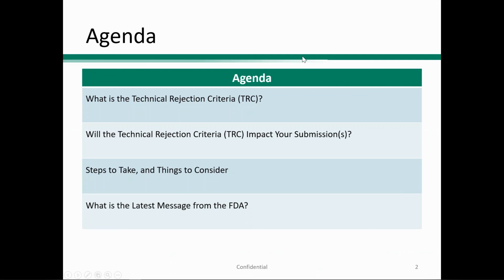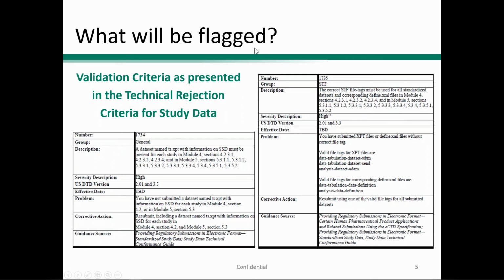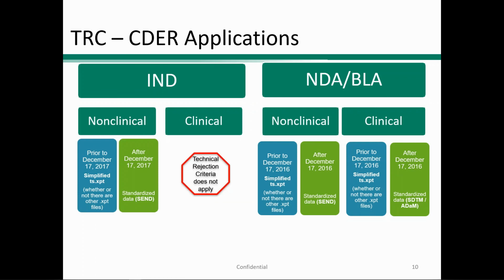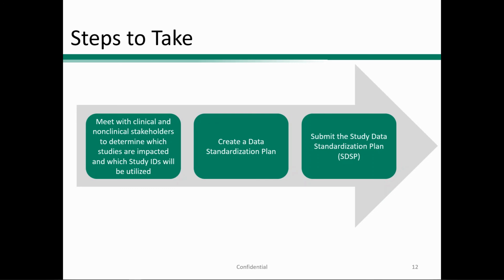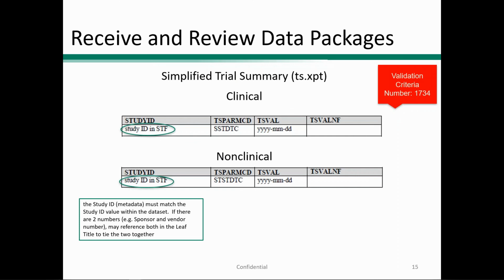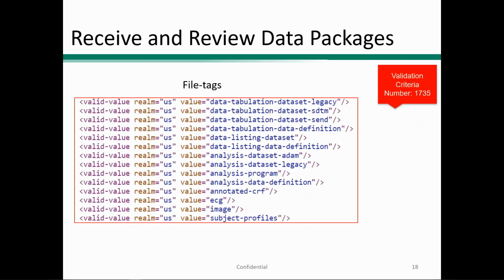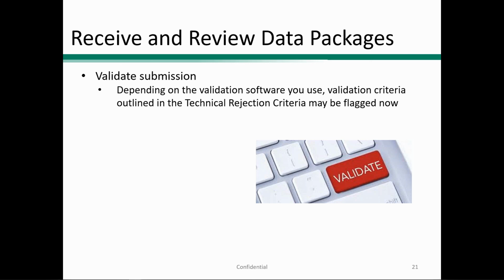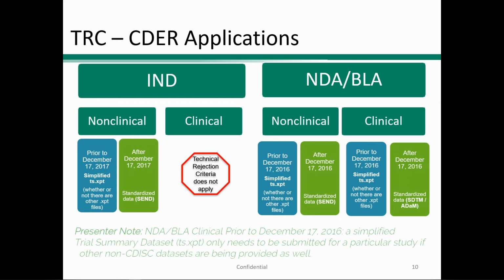WAYS Webinar: Technical Rejection Criteria for Study Data: Are You Ready?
New technical rejection criteria are being added to the existing eCTD validation criteria to ensure study data standards are being utilized when submitting Clinical and Nonclinical data.
• What are the new criteria?
• How does it impact your submission?
In this webinar, Shannon Heacock describes the new technical rejection criteria for study data, how they will impact your regulatory submission and ways to minimize the impact of the new criteria and ensure submission compliance.